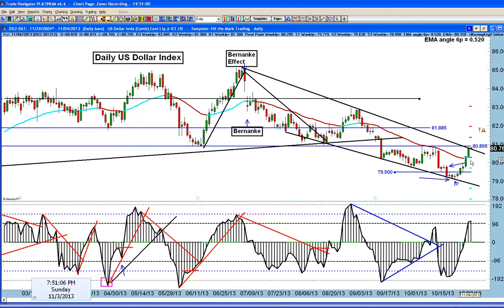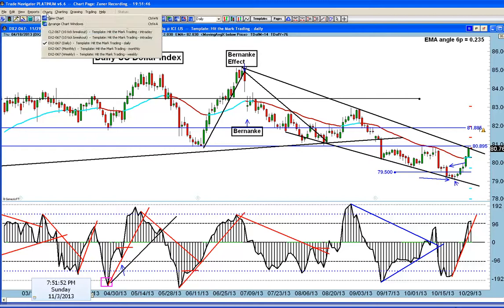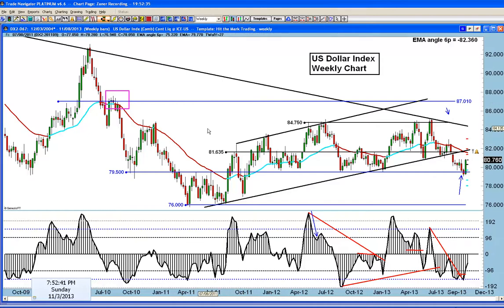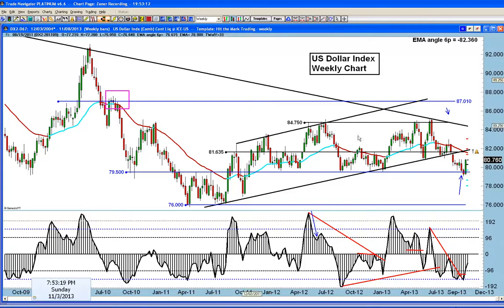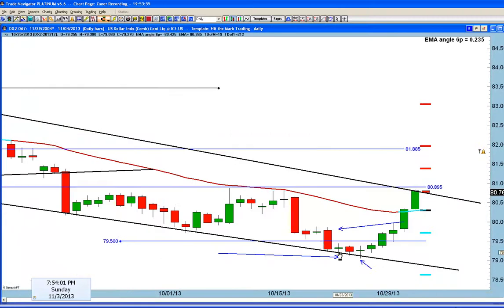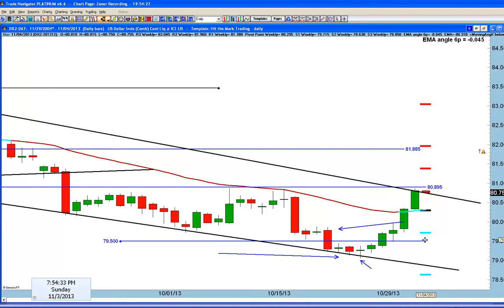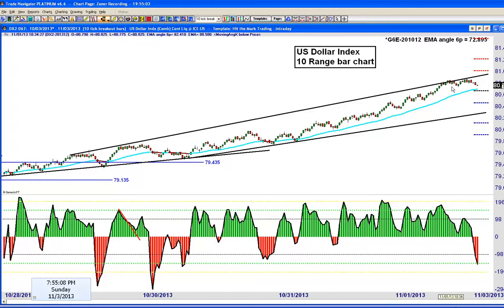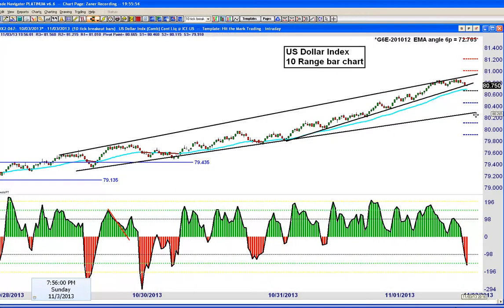US Dollar Index Sunday November 3 2013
Sunday night look at US Dollar Index.  79500 continues serving as strong support as we expected and pop goes the weasel.
Learn about trend and momentum trading focusing on simplified concepts